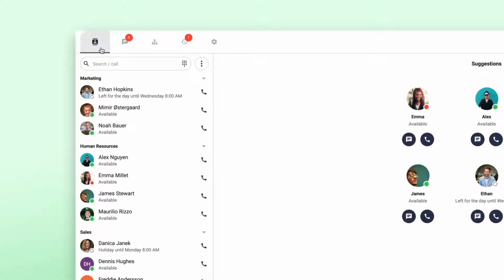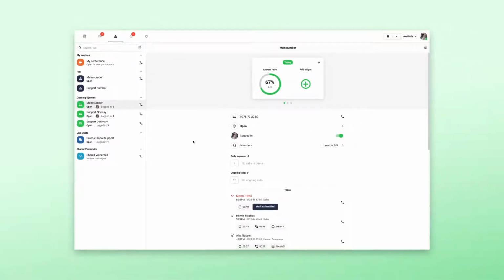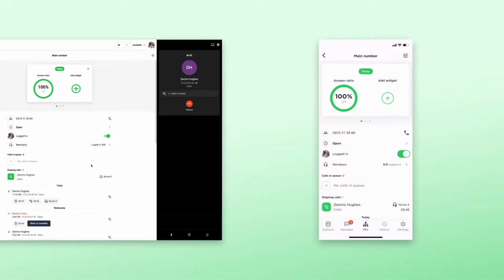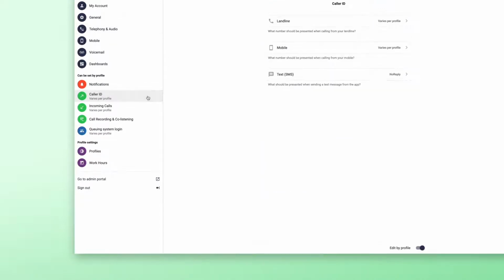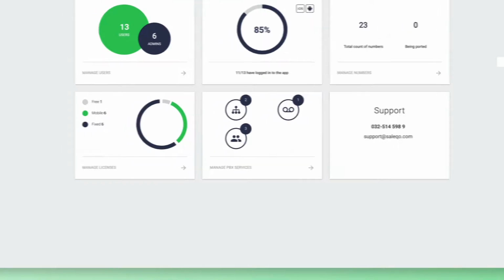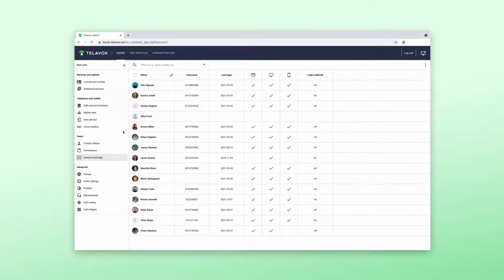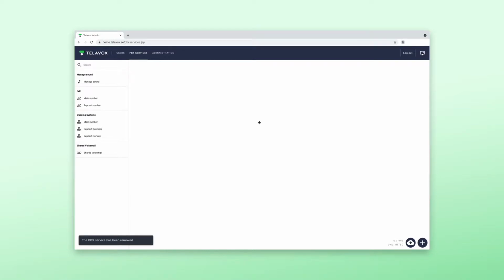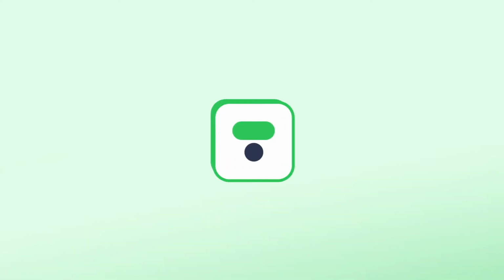Telavox - UCaaS/Unified Communications - Product Demo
Discover our Unified Communications service (UCaaS) with this product demonstration.
Our solution has everything you need to easily communicate and collaborate with your customers and colleagues. It brings together telephony, virtual meetings, instant messaging and your company's call center into one cloud platform.